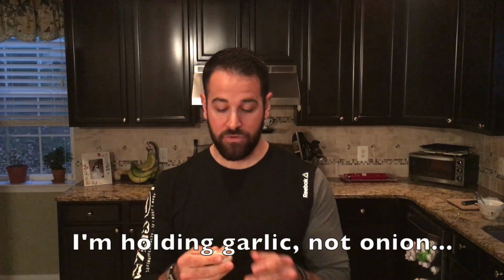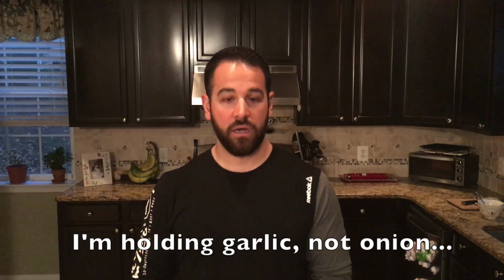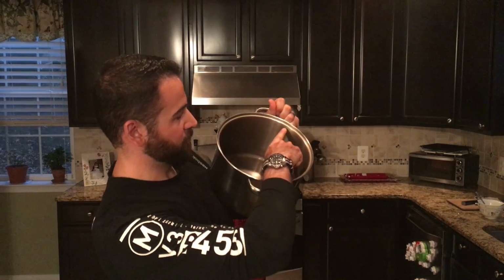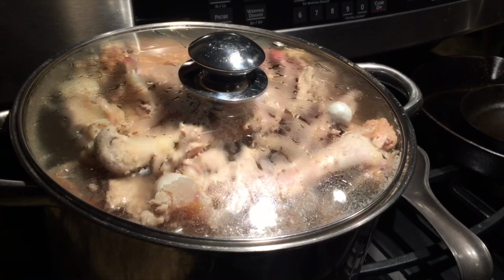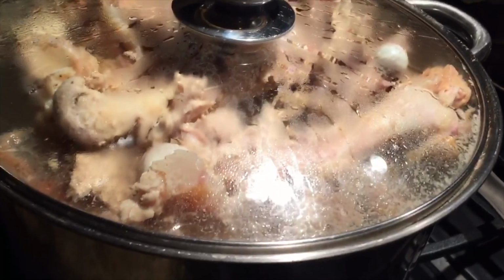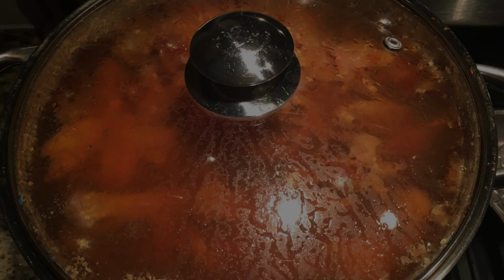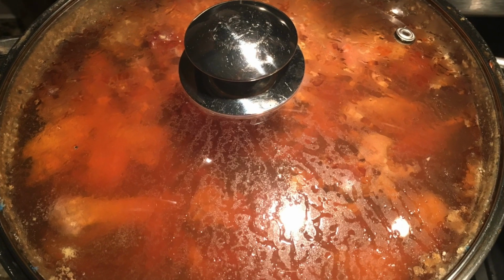How To Make Bone Broth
Here is a very simple and easy way to make your own bone broth.  It is so much more healthy and delicious to make your own broth.  Bone broth has so many healing properties to it, so much nutiriton and helps keep your immune system healthy.

Jim Burdumy is a certified Holistic Lifestyle Coach, Exercise Coach, and a Personal Trainer.  Jim wants to help as many people as possibly to be healthy, happy and educated about how to take care of themselves.  Jim does public speaking, corporate wellness and one on one coaching/training with people who are serious about helping themselves become the healthiest version of themselves.